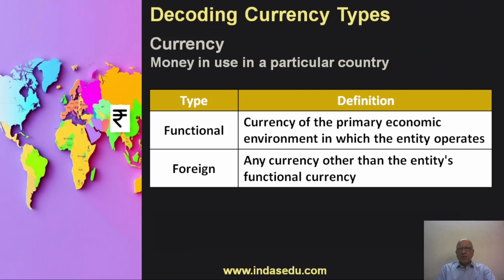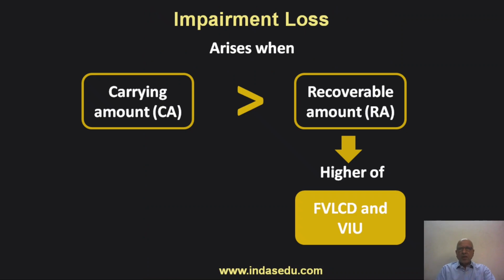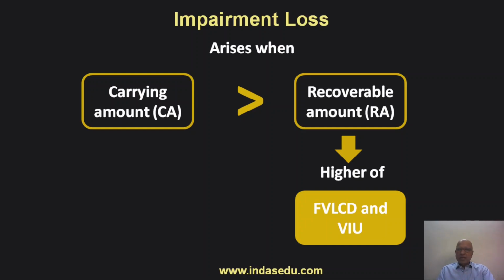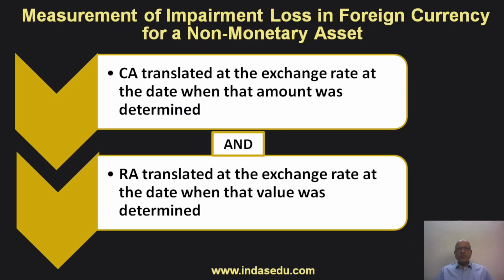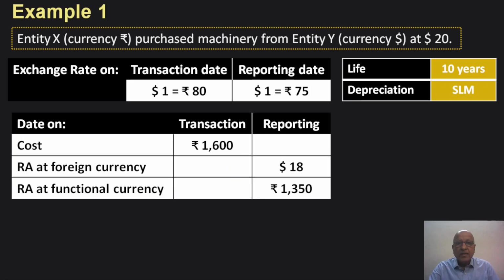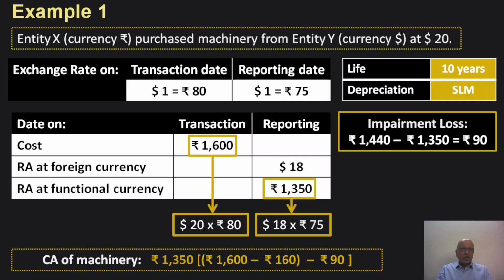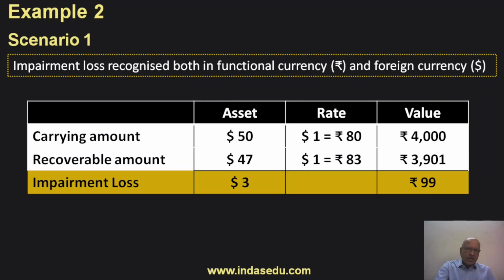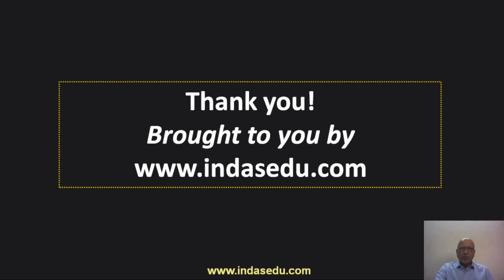Impairment Loss of a Non-Monetary Asset Measured in a Foreign Currency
In this simple illustrative video, you will get a conceptual understanding of –
1. What is Functional and Foreign currency?
2. When does Impairment Loss arise?
3. Meaning of FVLCD and VIU
4. Measurement of Impairment Loss in Foreign Currency for a Non-Monetary Asset
5. How to calculate Impairment Loss and the Carrying Amount after impairment?
6. Effect of comparison between Carrying Amount and Recoverable Amount for Foreign Currency Transactions
7. 3 numerical examples illustrating the above